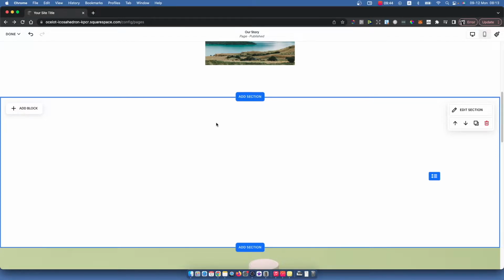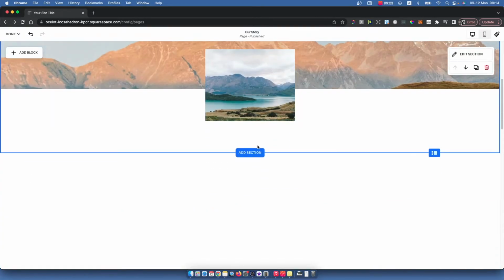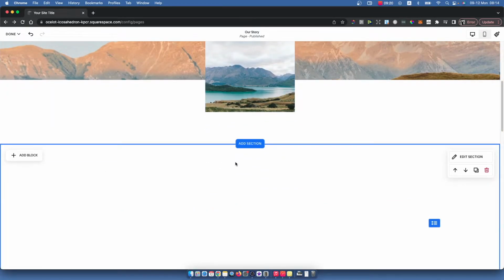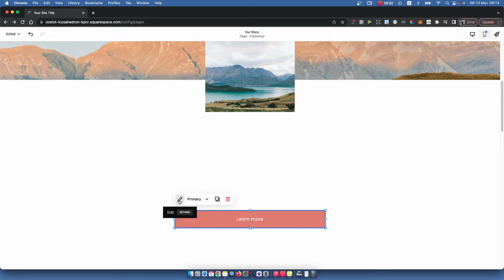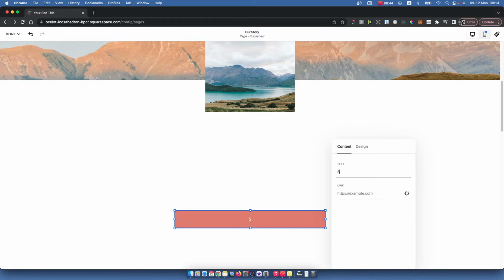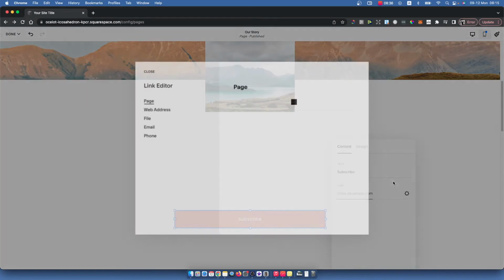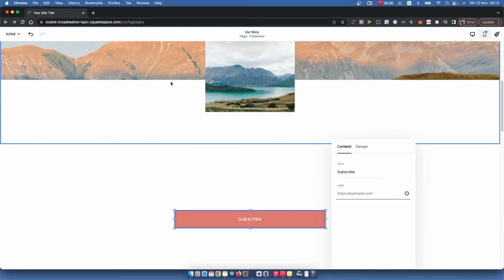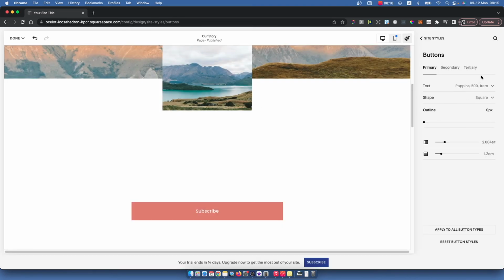How To Add Button On Squarespace Website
In this video I will show you how to add button on Squarespace website! It's really easy and it will take you less than a minute to do so!